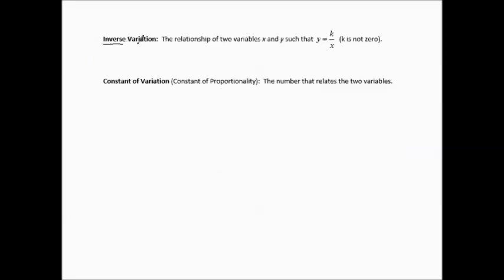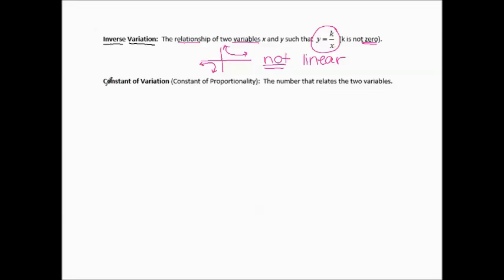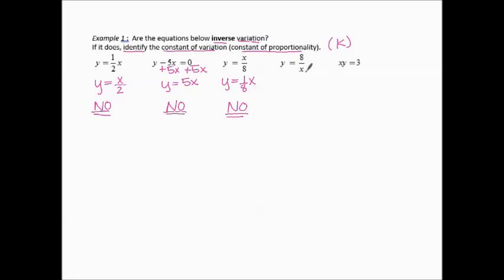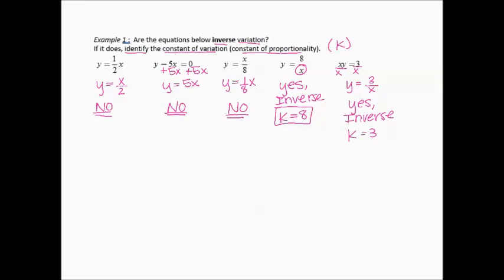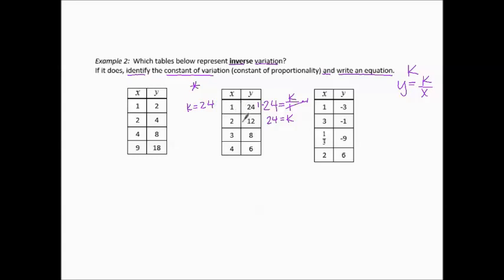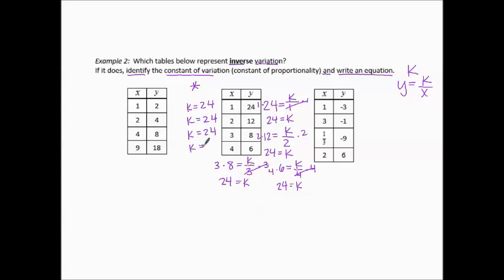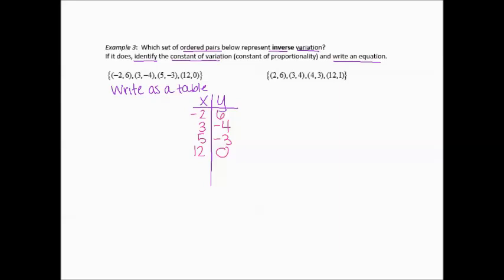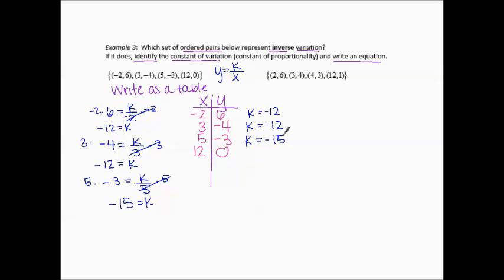4.6 Inverse Variation